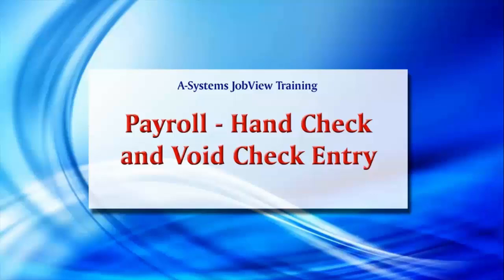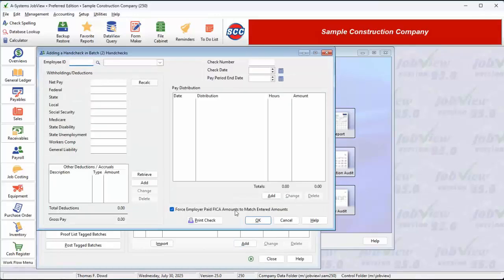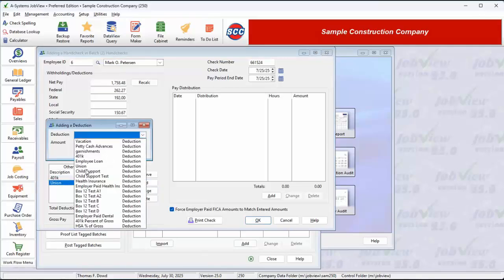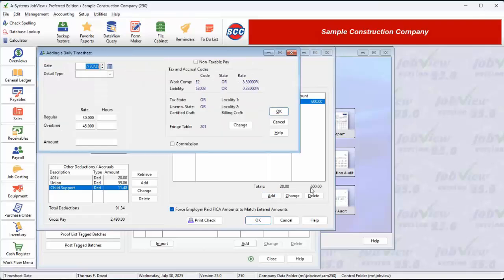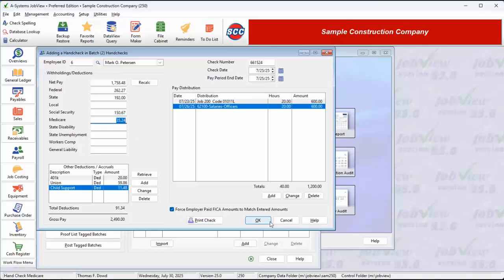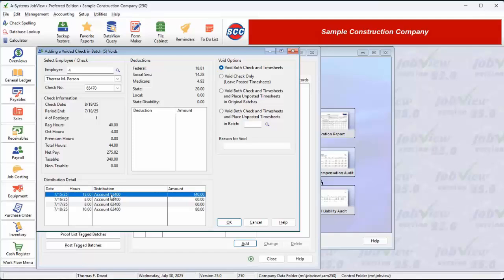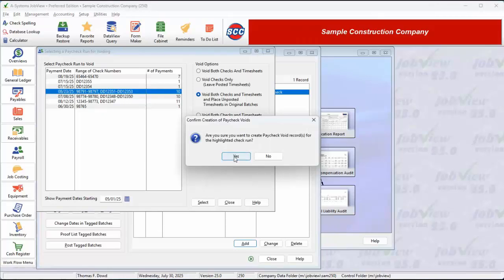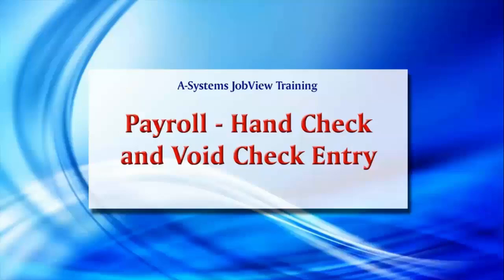PR Hand Check and Void Check Entry